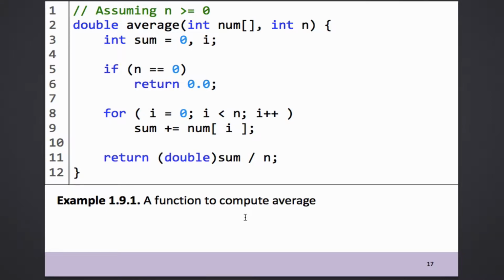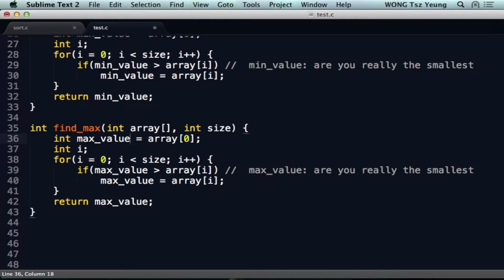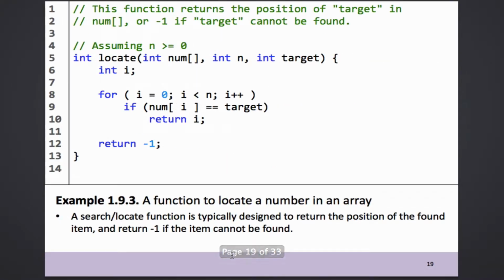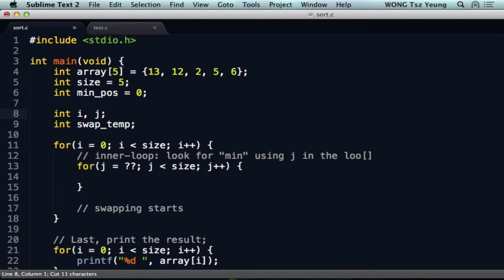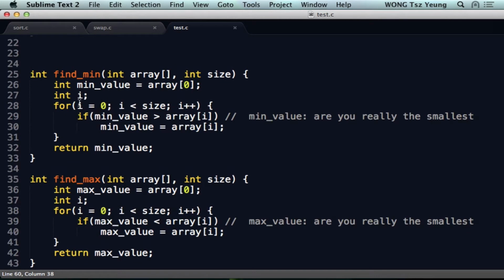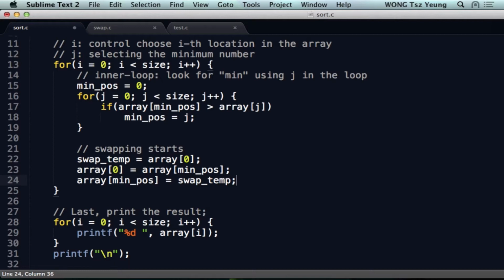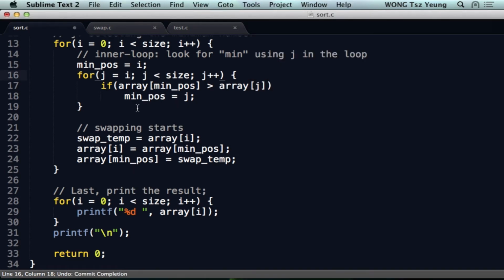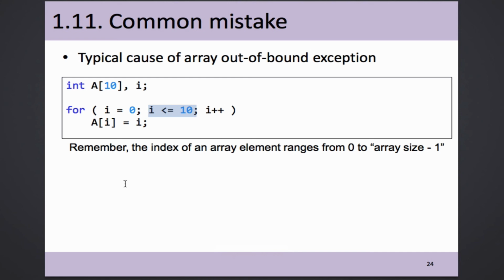ENGG1110 - Oct 15 Lecture, Part 2 of 2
In this lecture, we cover the use of an array: from its initialisation, to read-write operations, to sorting of a set of input numbers.